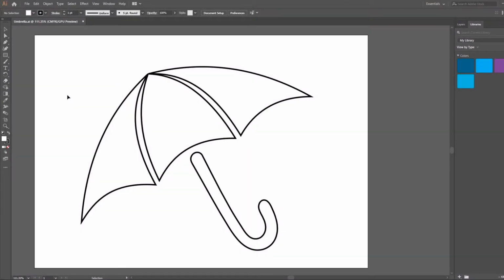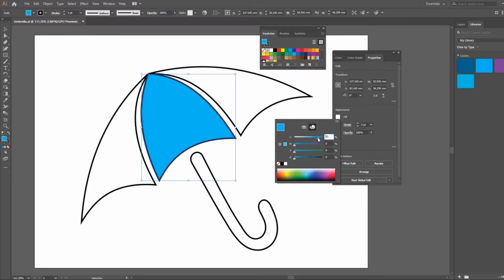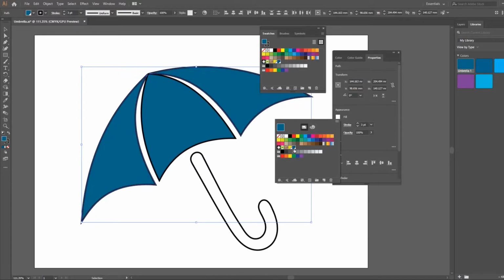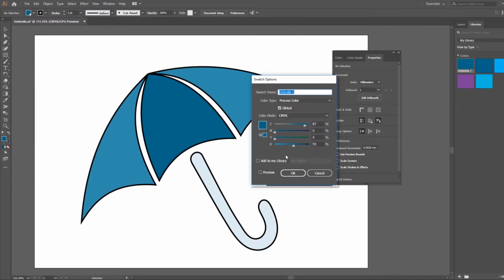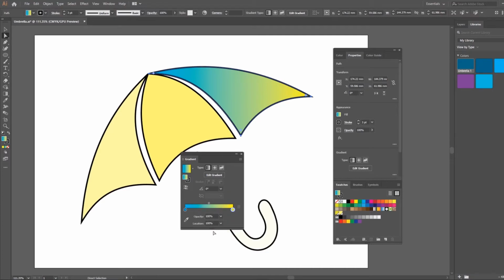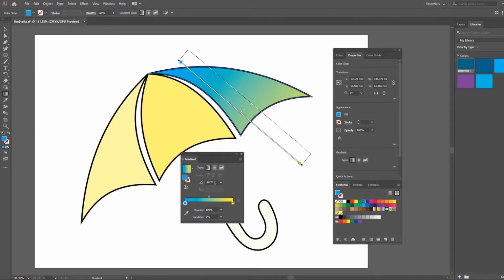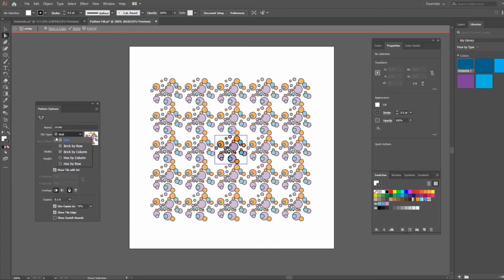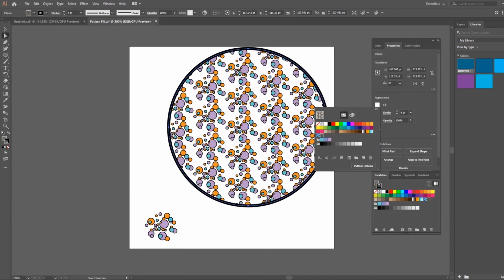Intro to Adobe Illustrator: Color and Tints, Gradients, and Swatches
Follow along with this video using the exercise files below to learn how to change the color of shapes using the properties menu and color swatches in Adobe Illustrator.